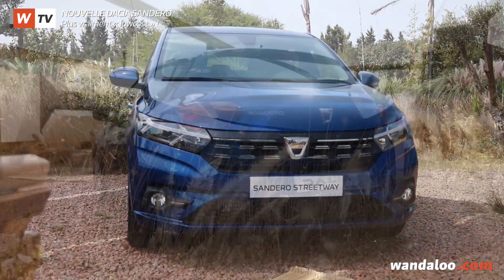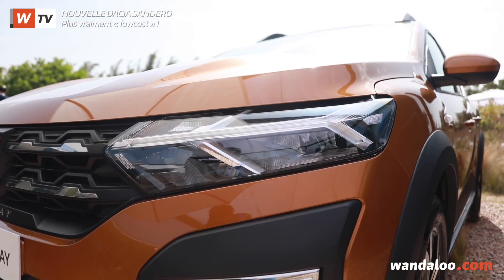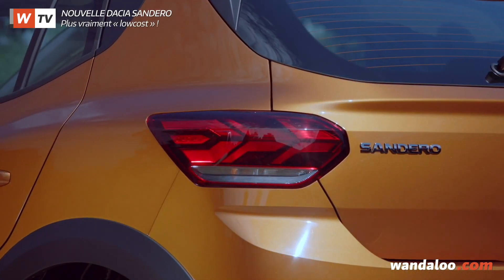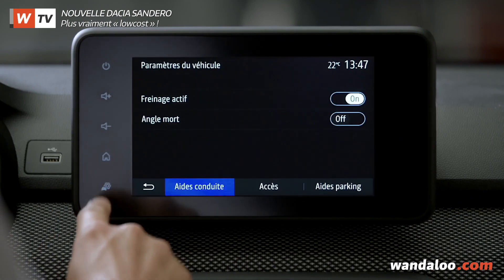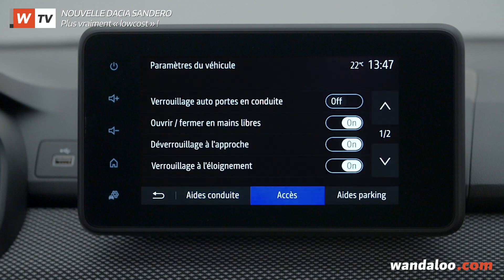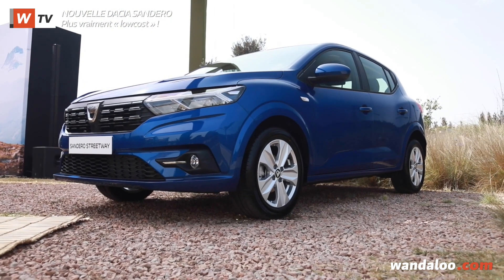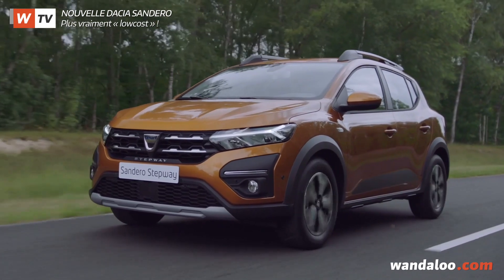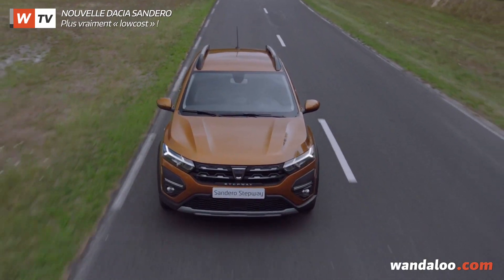DACIA lance sa nouvelle Sandero 2021 au Maroc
On vous l'avait brièvement présenté, il y a quelques semaines, lorsque ses premières unités sortaient de l'usine de Casablanca. Aujourd'hui,  Renault Maroc officialise le lancement sur notre marché de sa nouvelle DACIA Sandero, déclinée en citadine dynamique appelée "Streetway" et en crossover urbain "Stepway" !